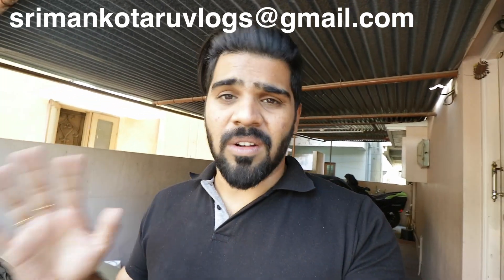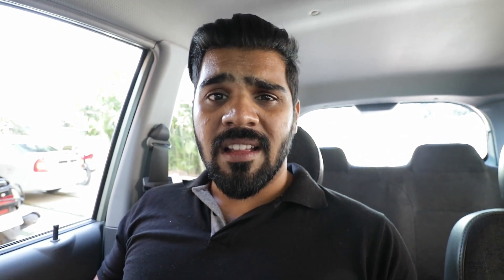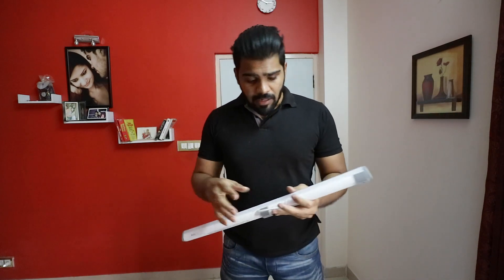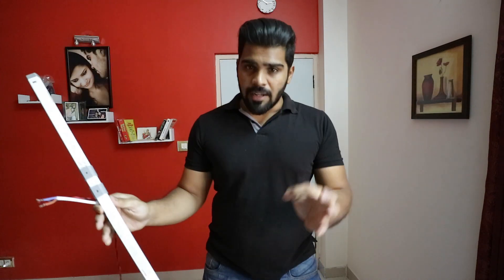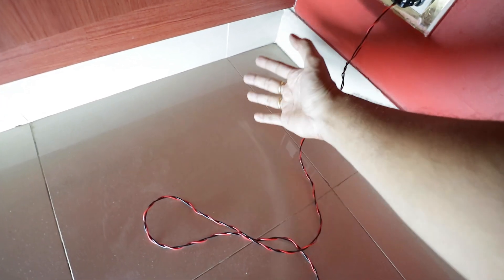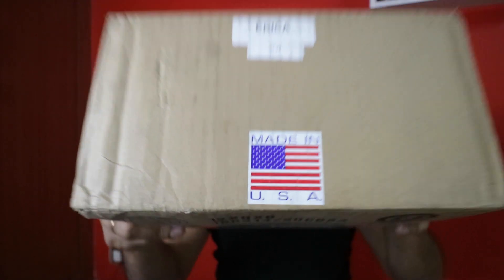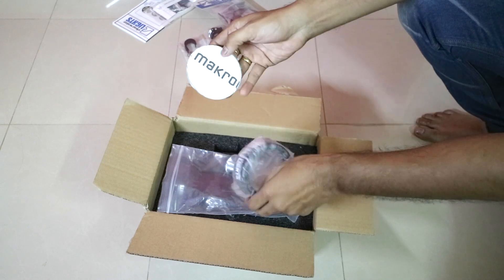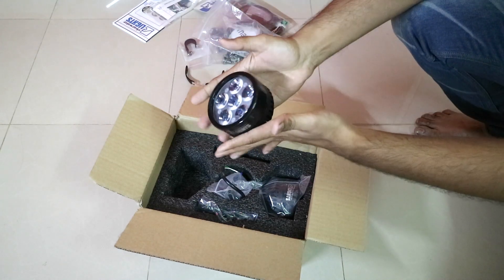My TIGER gets an UPGRADE